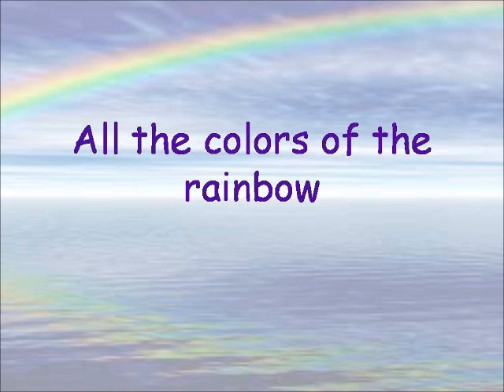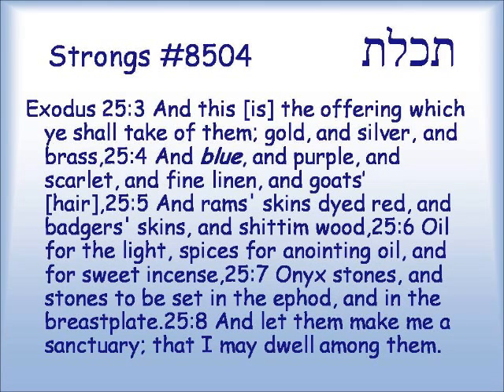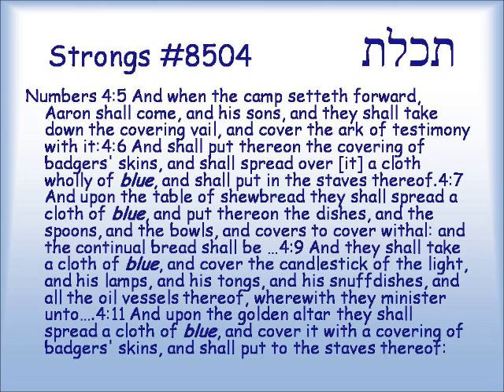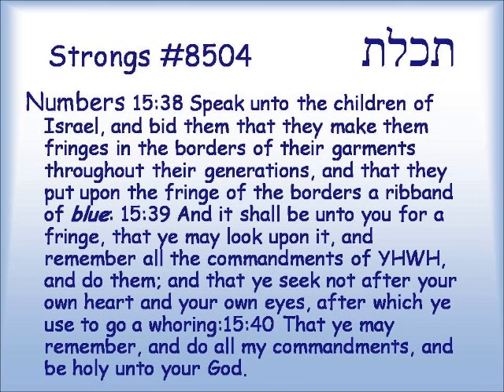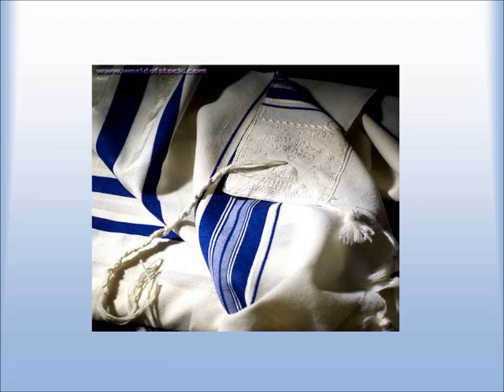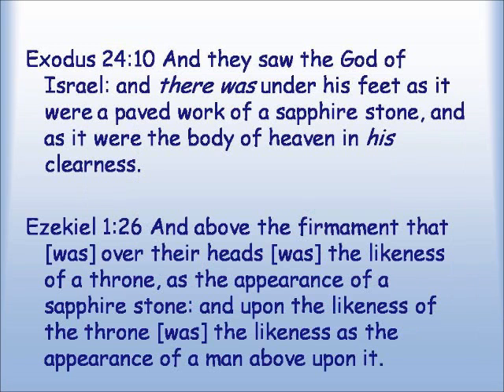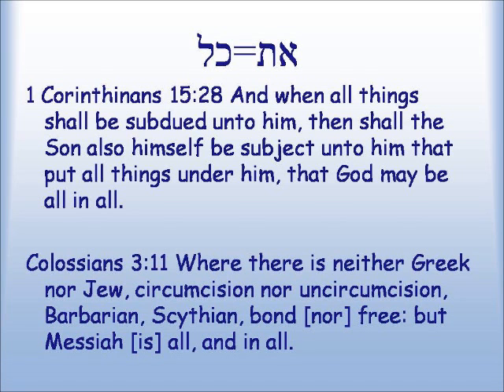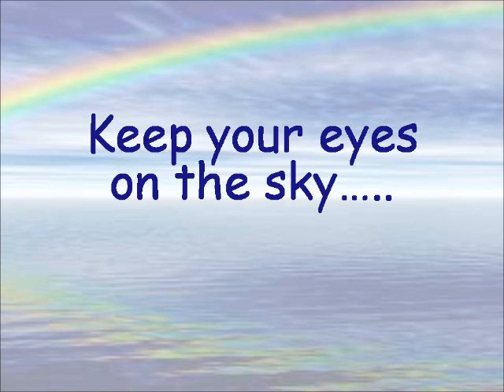All the colors of the rainbow - Part 5 - Blue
A linguistic analysis of the words for the colors in Hebrew